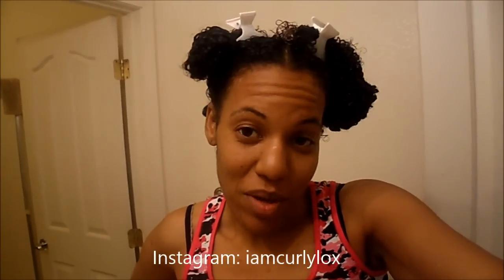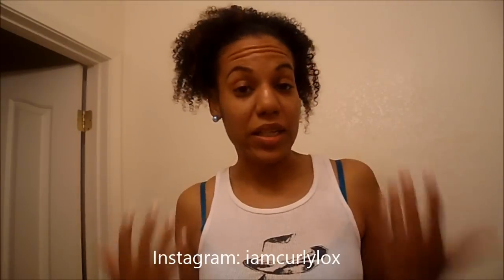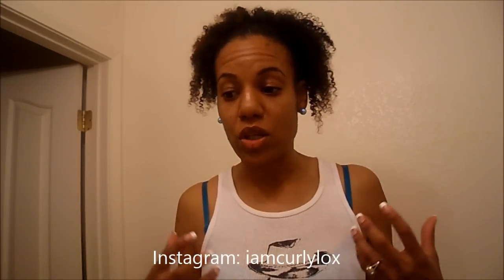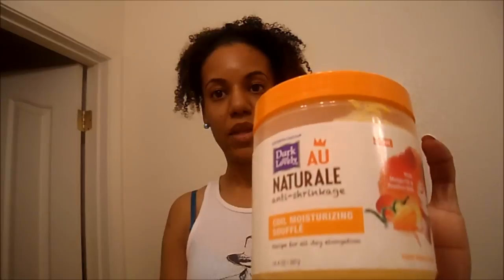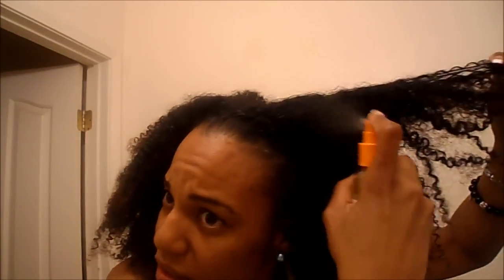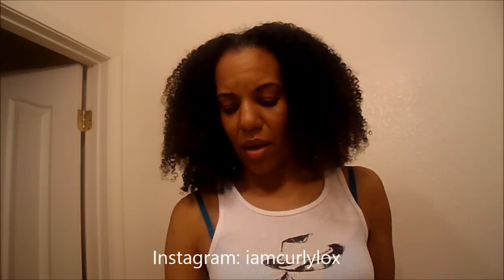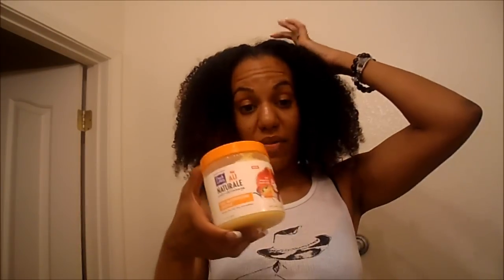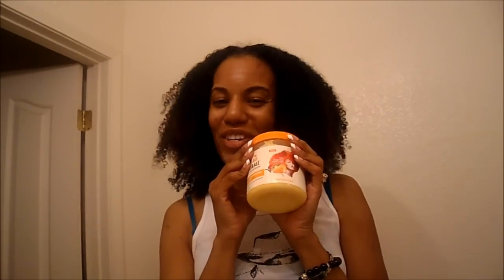Dark n Lovely Au Naturale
Info From The Site:

Dark n Lovely Au Naturale Hydrating Soak Shampoo
13.5oz
$9.99

• No Petrolatum
• No Mineral Oil
• No Parabens

Au Naturale Hydrating Soak Shampoo cleanses and provides a rich, quick-lather that brings moisture to hair and scalp. Au Naturale features Mango Oil, Bamboo Milk, and a tailor made menu that nourishes curls and coils with moisture for naturally elongated, incredibly soft, and superbly defined look that lasts.
Ingredients:
Au Naturale Knot Out Conditioner
13.5oz
$9.99

• No Petrolatum
• No Mineral Oil
• No Parabens

Au Naturale Knot-Out Conditioner gives you the slip you want, the ease of detangling you crave, and the protection from dryness you need. Au Naturale features Mango Oil, Bamboo Milk, and a tailor made menu that nourishes curls and coils with moisture for naturally elongated, incredibly soft, and superbly defined look that lasts.
Dark n Lovely Au Naturale Coil Moisturizing Soufle
14oz
$9.99

Provides a light flexible hold that defines and softens tight curls and coils. Features a new anti-shrinkage recipe with mango oil and bamboo milk for naturally elongated instantly defined look that lasts (Ok, they're embellishing, but I still like the results)
Claims:
No drying
No Mineral Oil
No Parabens
No Petrelatum (Petroleum)

Ingredients:
AQUA I WATER I EAU,CETEARYL ALCOHOL,CETYL ESTERS,GLYCERIN, AMODIMETHICONE, BEHENTRIMONIUM CHLORIDE,PAR FUM IF RAG RANCE, PHENOXY ETHAN 0 L ,ISOPROPYL ALCOHOL, MANGIFERA INDICA SEED OIL/ MANGO SEED OIL, TRIDECETH-6,CETRIMONIUM C H L 0 R I D E, B E N Z Y L SA L I C Y LA T E , METHYLISOTHIAZOLINONE,LINALOOL,BENZYL ALCOHOL,LIMONENE,Cl19140 I YELLOW 5,Cl15985 I YELLOW 6, GERANIOL,BAMBUSA VULGARIS SAP EXTRACT

Au Naturale Sheen Sealing Nectar

$9.99
5.75oz

• No Drying Alcohol
• No Mineral Oil
• No Parabens
• No Petrolatum

Au Naturale Sheen Sealing Nectar conditions both hair and scalp while providing a succulent sheen. Au Naturale features Mango Oil, Bamboo Milk, anda tailor made menu that nourishes curls and coils with moisture for a naturally elongated, incredibly soft, and superbly defined look that lasts.

Ingredients:
ISOPROPYL MYRISTATE, HELIANTHUS ANNUUS SEED OIL/ SUNFLOWER SEED OIL, CAPRYLIC / CAPRIC TRIGLYCERIDE,PRUNUS ARMENIACA KERNEL OIL/ APRICOT KERNEL OIL, DICAPRYLYL ETHER, ISOPROPYL ISOSTEARATE, PARFUM / FRAGRANCE,MANGIFERA INDICA SEED OIL/ MANGO SEED OIL, BENZYL SALICYLATE,LINALOOL,BENZYL ALCOHOL,LIMONENE, GERANIOL, BAMBUSA VULGARIS EXTRACT